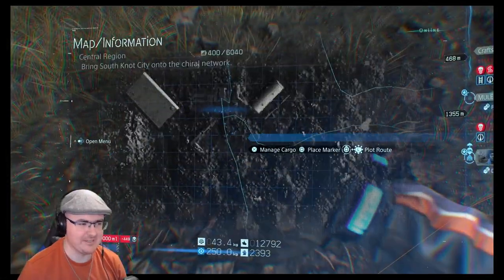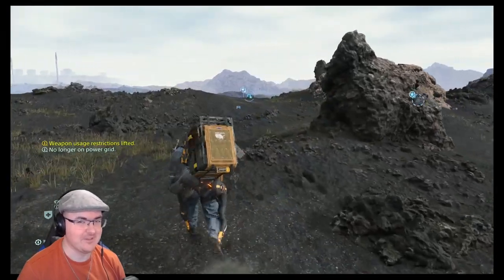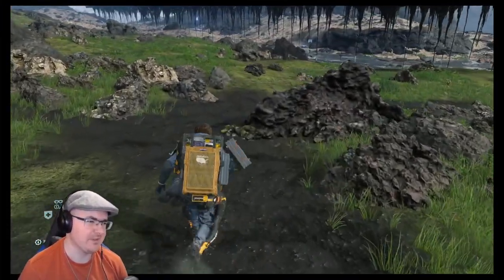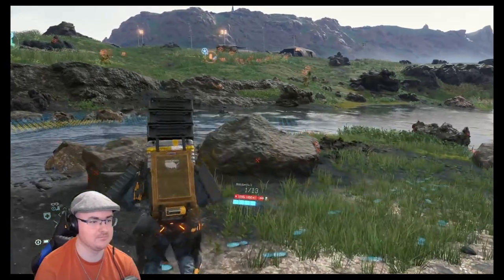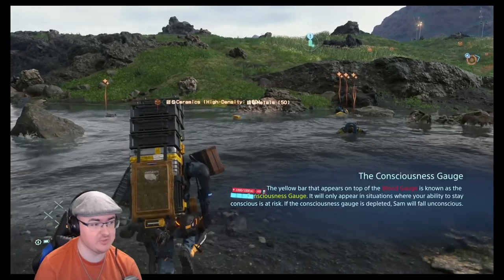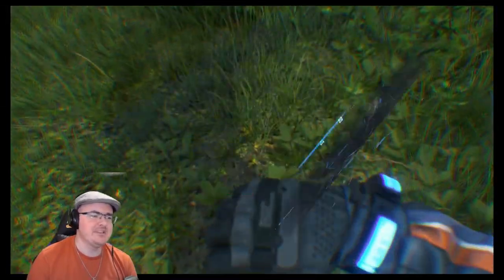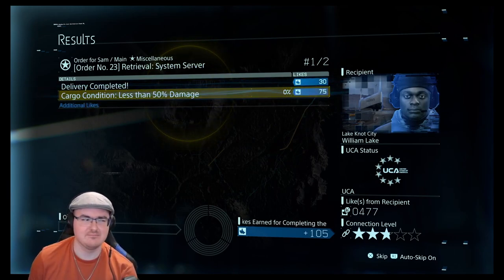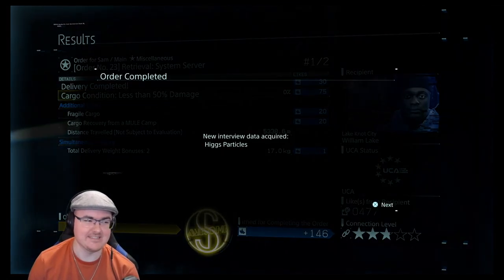BOLA GUN | Death Stranding Director's Cut | Re-Play Part 14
Set in the United States during the aftermath of a cataclysmic event which caused destructive creatures to begin roaming the Earth, join JJ as he begins a journey across the continent, connecting people back together one delivery at a time.

Death Stranding is a 2019 action game developed by Kojima Productions and published by Sony Interactive Entertainment for the PlayStation 4. It is the first game from director Hideo Kojima and Kojima Productions after their split from Konami in 2015. A Windows port licensed by Sony was released by 505 Games in July 2020. A director's cut version was released for the PlayStation 5 in September 2021, followed by a release for Windows in March 2022.

The game is set in the United States following a cataclysmic event which caused destructive creatures to begin roaming the Earth. Players control Sam Porter Bridges (Norman Reedus), a courier tasked with delivering supplies to isolated colonies and reconnecting them via a wireless communications network. Alongside Reedus, the game features actors Mads Mikkelsen, Léa Seydoux, Margaret Qualley, Troy Baker, Tommie Earl Jenkins, and Lindsay Wagner, in addition to the likenesses of film directors Guillermo del Toro and Nicolas Winding Refn as supporting characters.